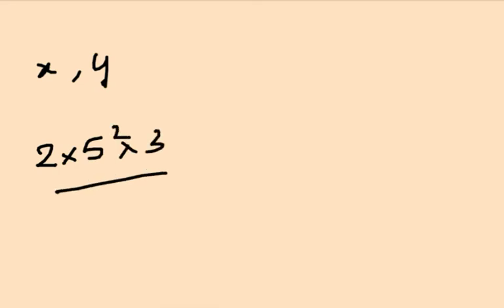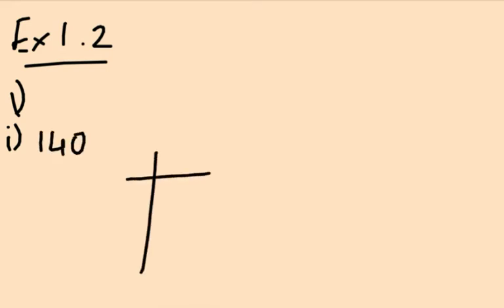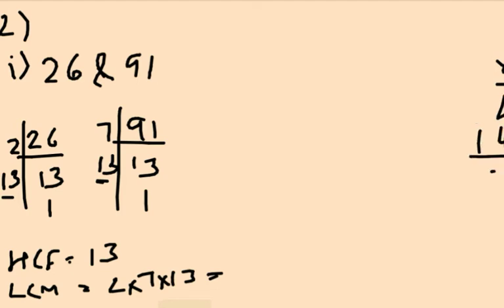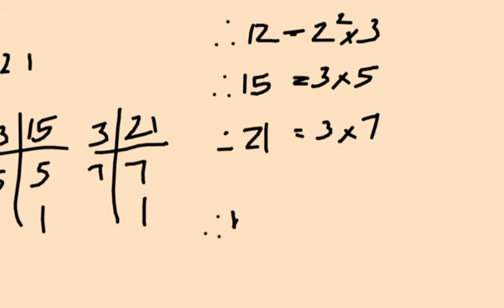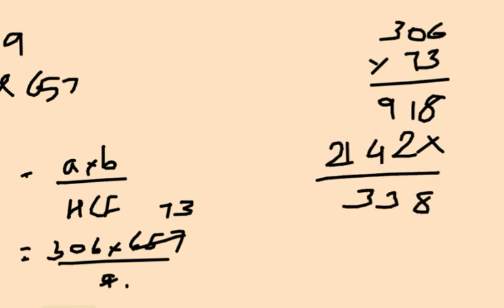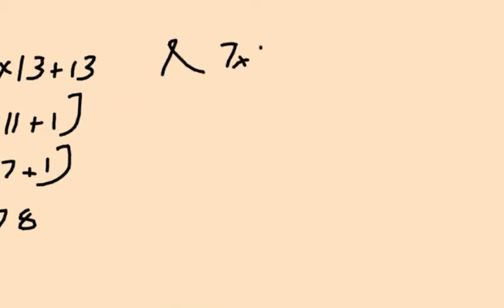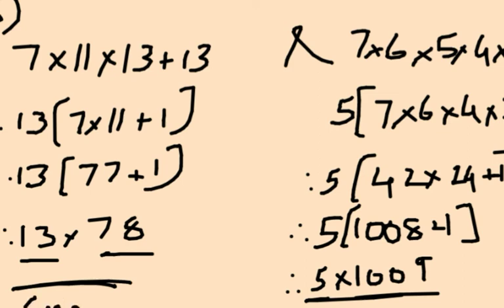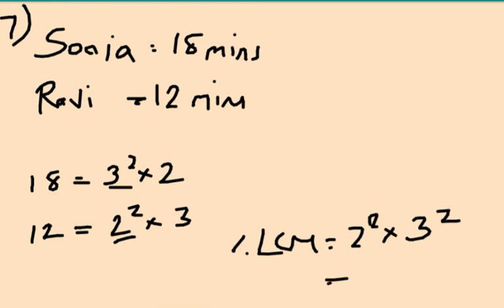CBSE Std 10 | Maths Chp 1 Real Numbers | Ex 1.2 | Illuminating Dots